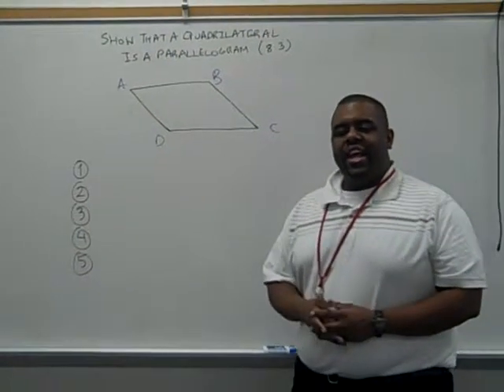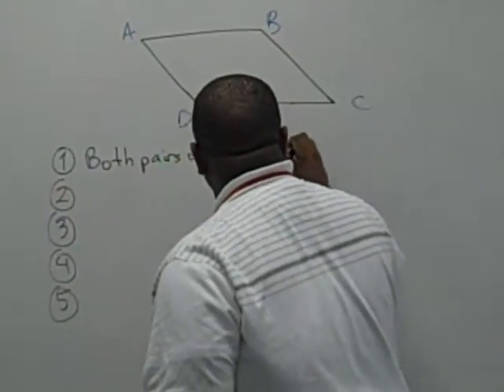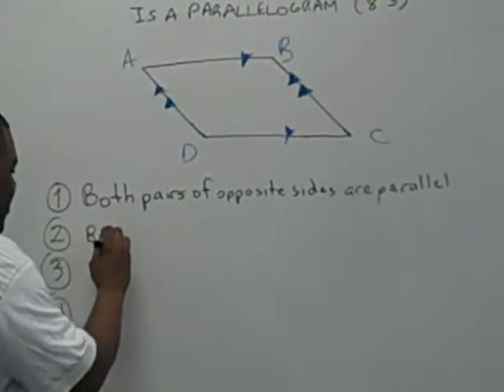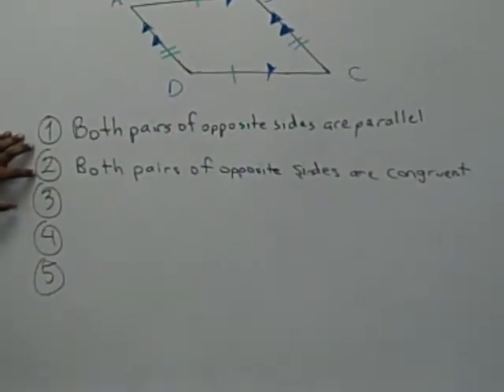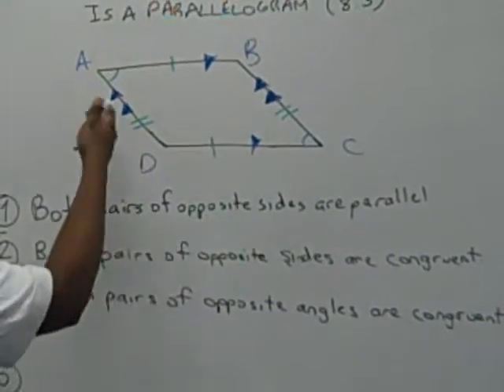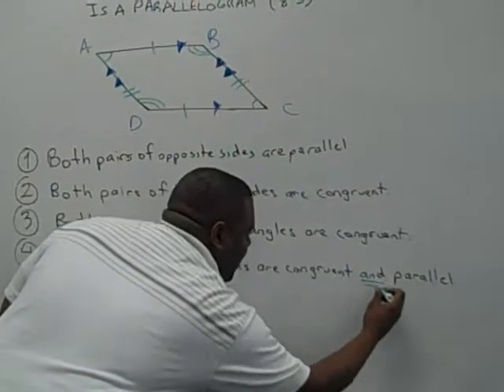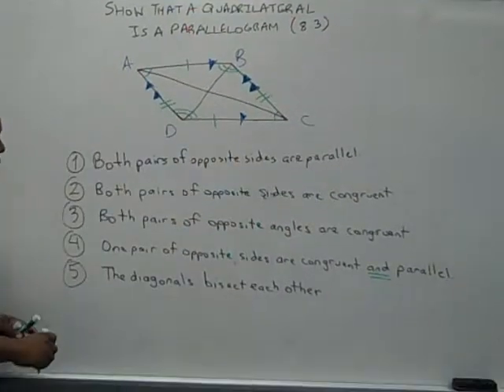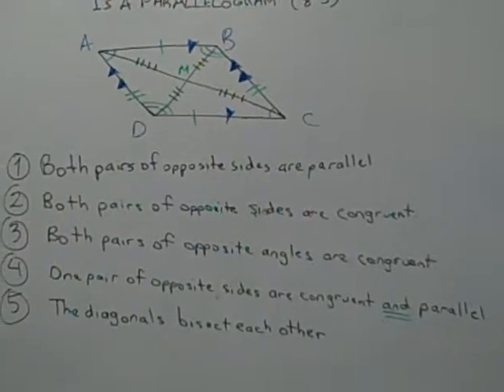Section 8.3 PART ONE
How to show that a quadrilateral is a parallelogram (part one).